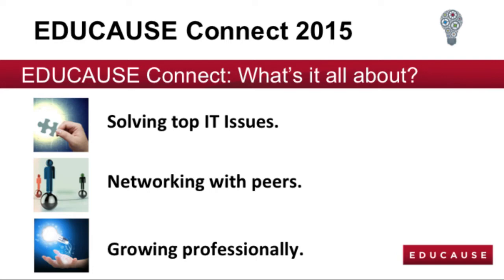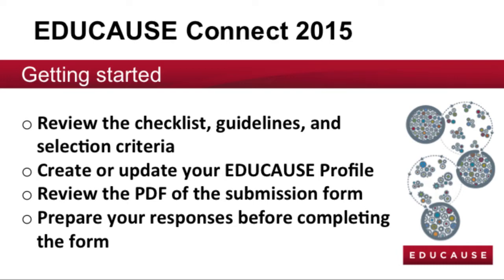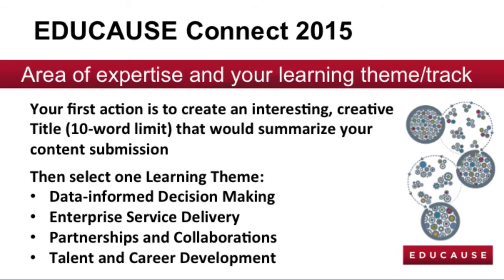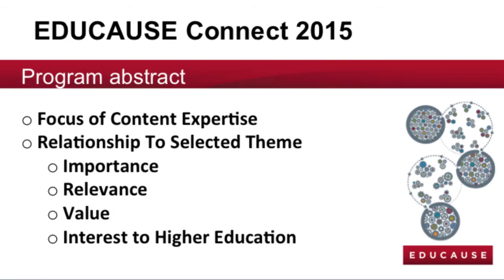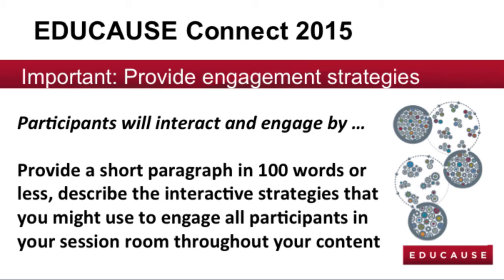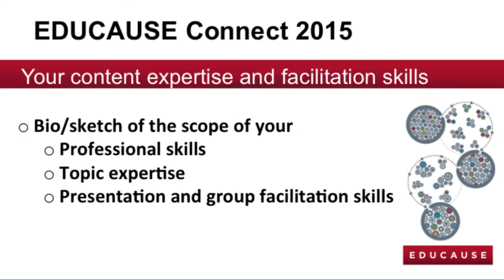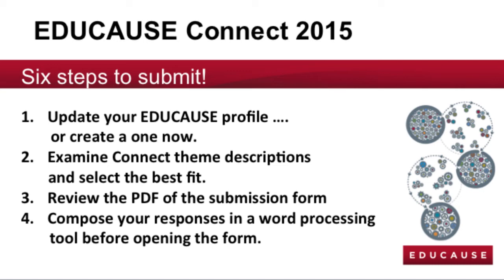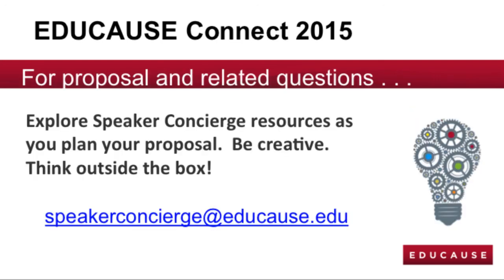EDUCAUSE Connect - Call for Proposals Tutorial